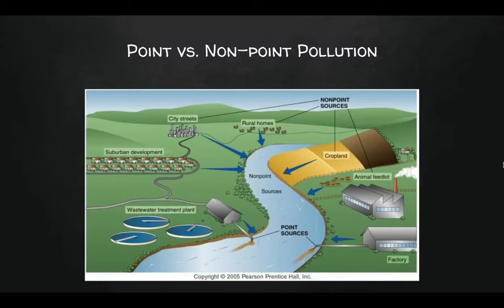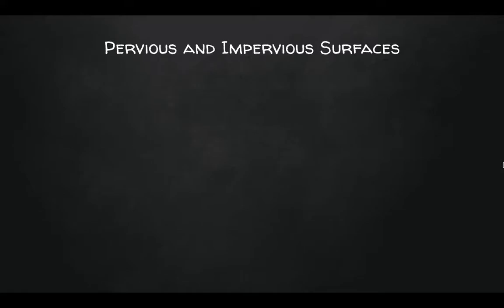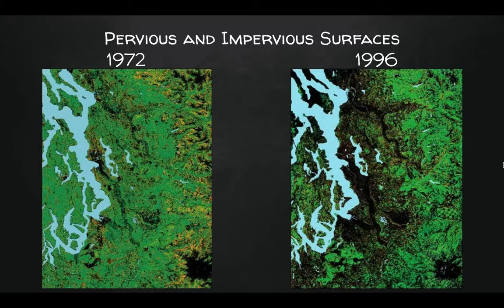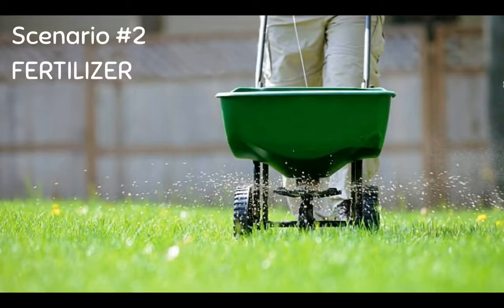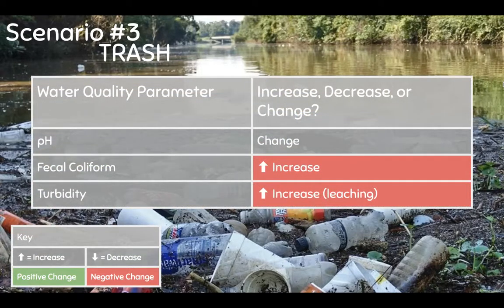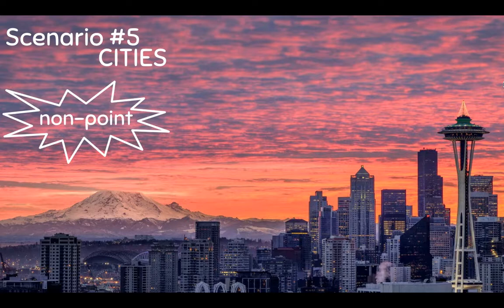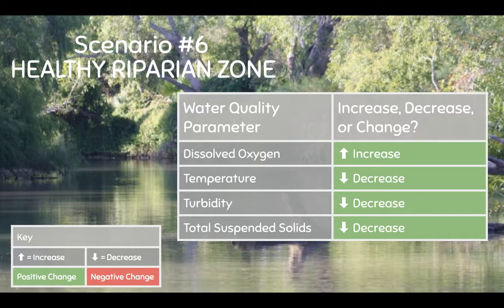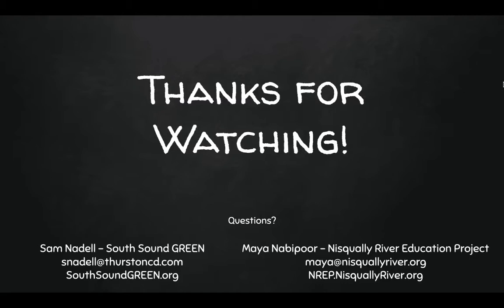WQM: Influences on Water Quality